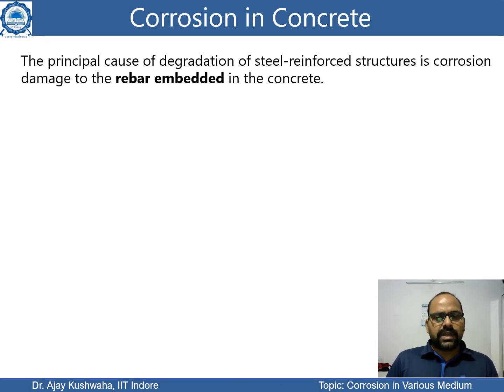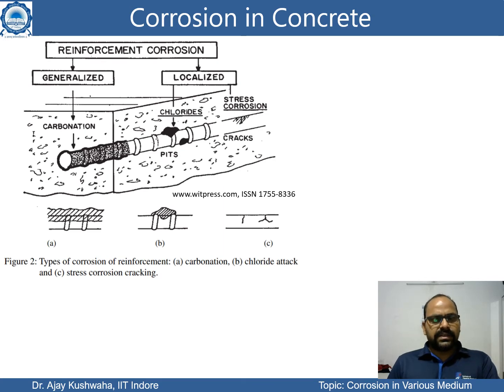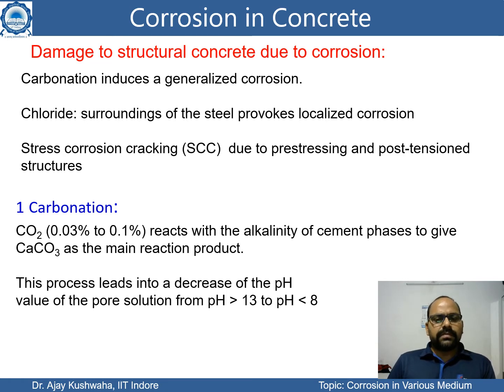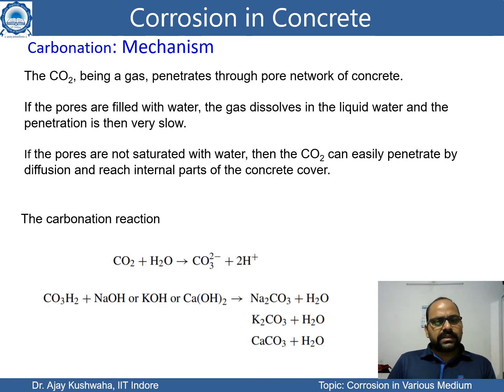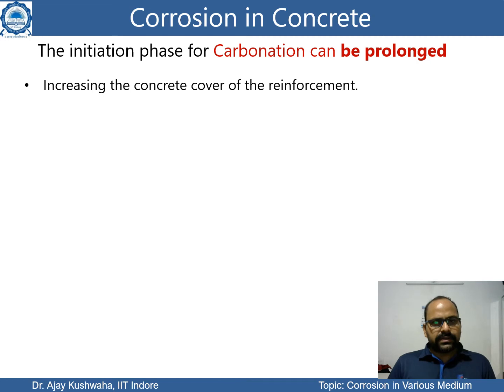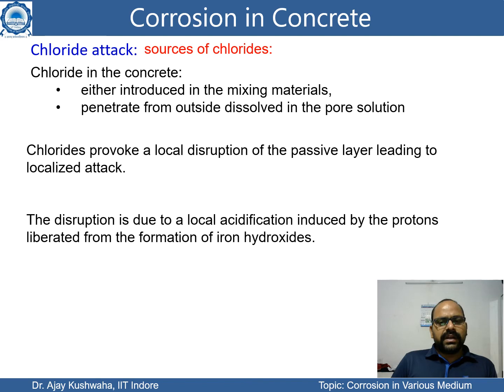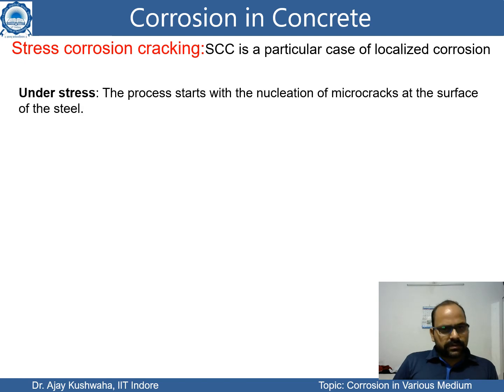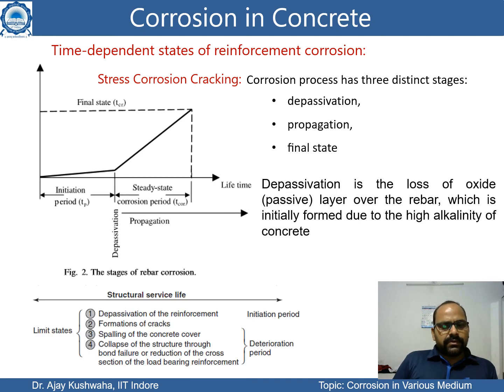Corrosion in various medium (Corrosion in Concrete): Dr. Ajay K. Kushwaha, IIT Indore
This video is related to the MM-304 Corrosion Engineering Course of IIT Indore.
In this video: The corrosion of steel bars in concrete medium is discussed.

1. Corrosion Measurement-1: Weight Loss Method
2. Corrosion Measurement-2: Surface Analysis
3. Corrosion Measurement-3: Corrosion Surface/Product Analysis
4.Corrosion Measurement-4: Electrochemical polarization Methods
5.Corrosion Measurement-5: Tafel Extrapolation Method
6.Corrosion Measurement-6: Electrochemical Impedance Spectroscopy (EIS)
Corrosion Measurement-7: Electrical Resistance Technique